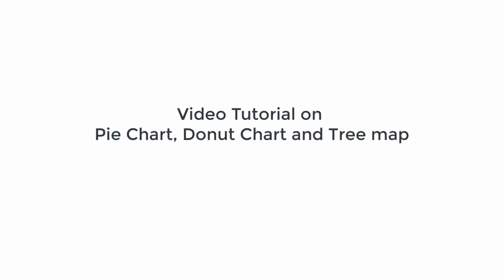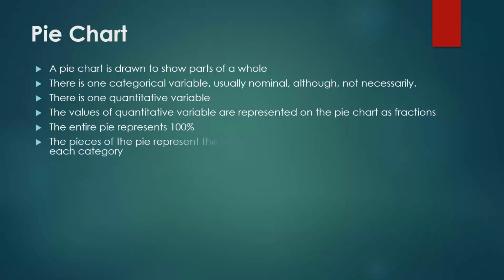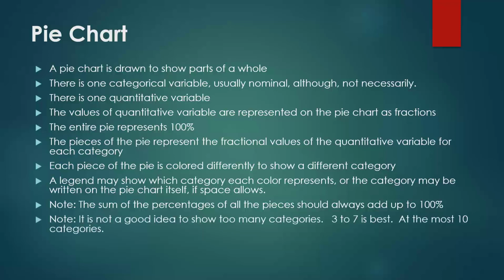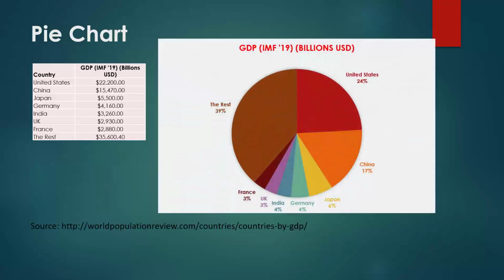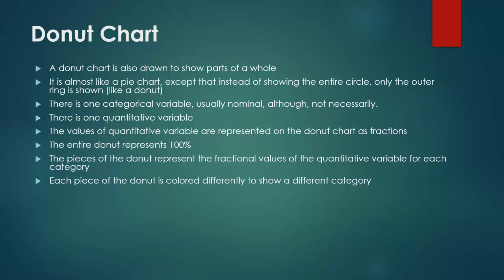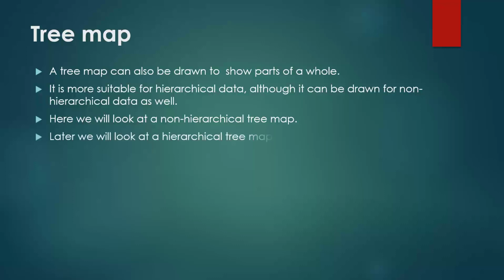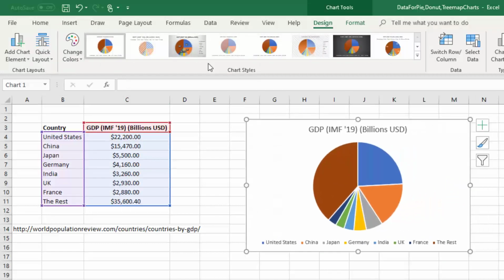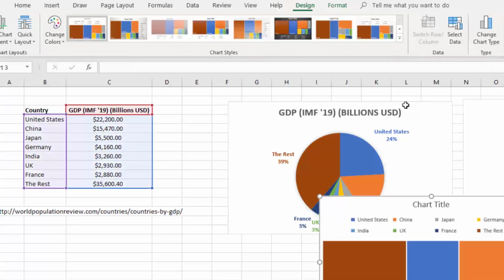Tutorial on creating Pie Charts, Donut Charts and Treemaps in Excel, by Dr. A